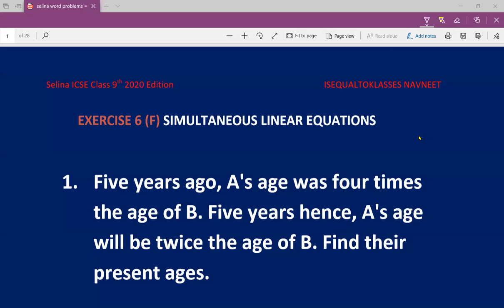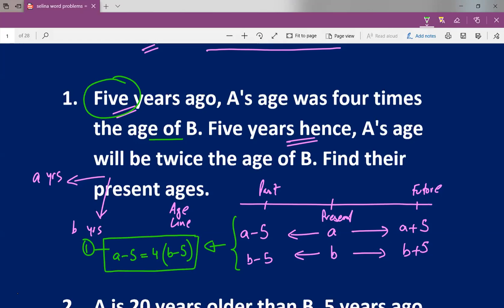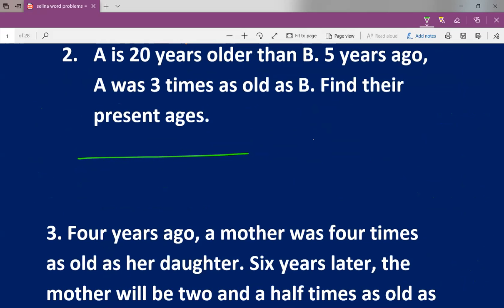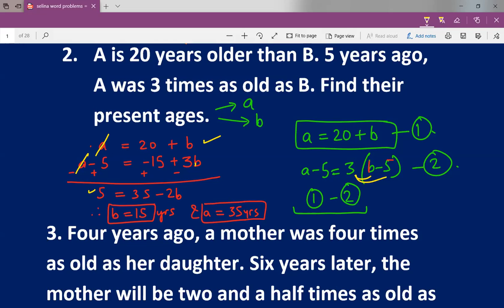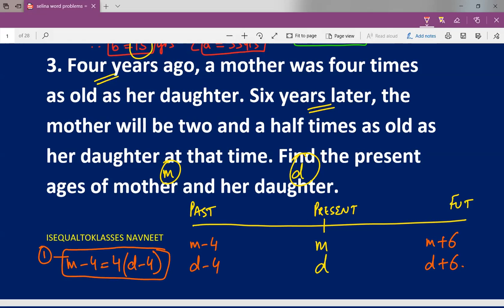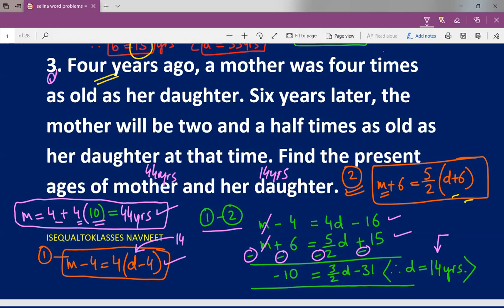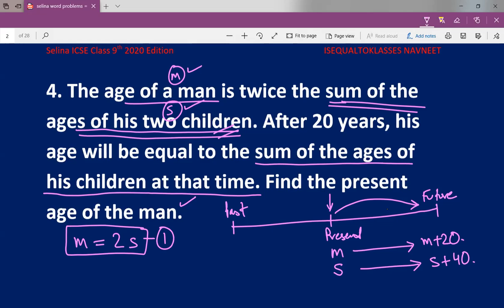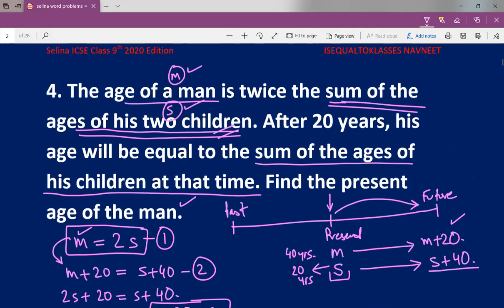Ex 6F Q1 2 3 4 Selina ICSE Class 9 Simultaneous Linear Equations CONCISE MATH SOLUTIONS WORD PROBLEM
1. Five years ago, A's age was four times the age of B. Five years hence, A's age will be twice the age of B. Find their present ages.
2. A is 20 years older than B. 5 years ago, A was 3 times as old as B. Find their present ages.
3. Four years ago, a mother was four times as old as her daughter. Six years later, the mother will be two and a half times as old as her daughter at that time. Find the present ages of mother and her daughter.
4. The age of a man is twice the sum of the ages of his two children. After 20 years, his age will be equal to the sum of the ages of his children at that time. Find the present age of the man.

It is also useful for CBSE /SAT/Olympiad students who want to practice on this topic.

00:00 Q1
04:40 Q2
07:50 Q3
11:55 Q4